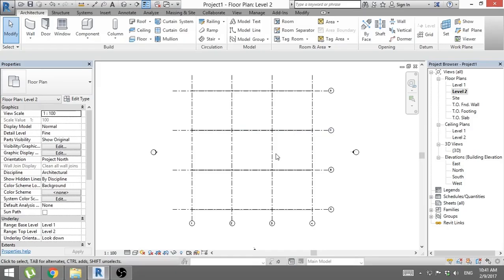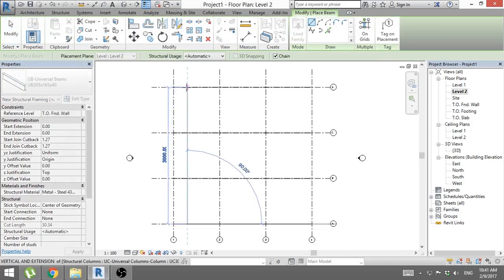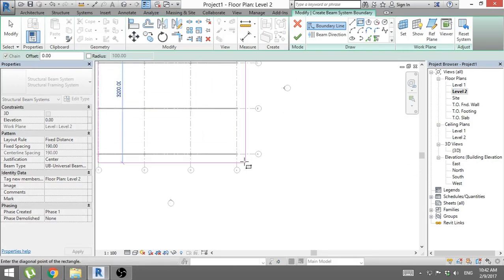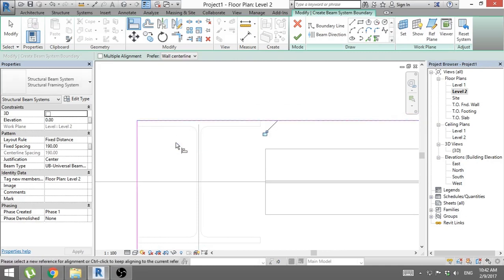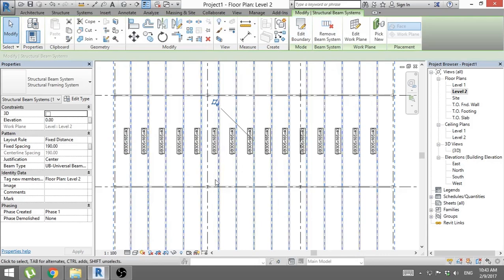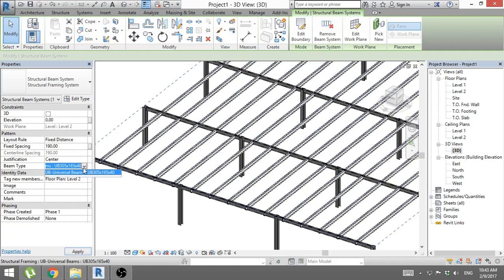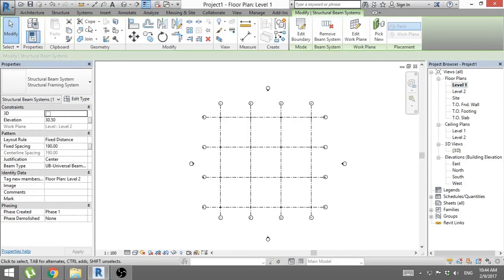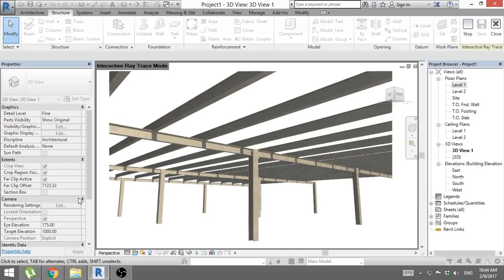How to Make a Beam System in Revit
Quick tutorial on how to make a beam system in Revit.
If you have any questions, leave them in the comment section.